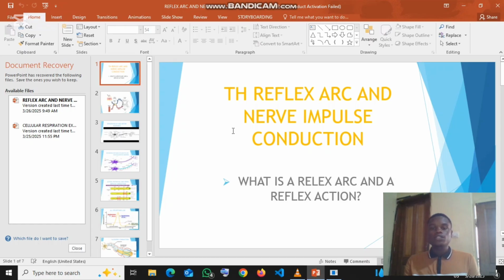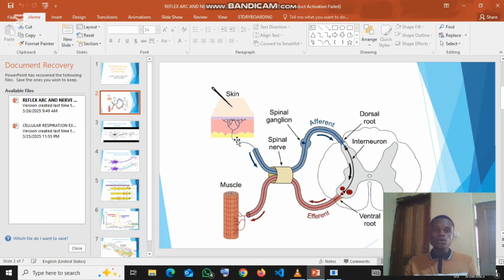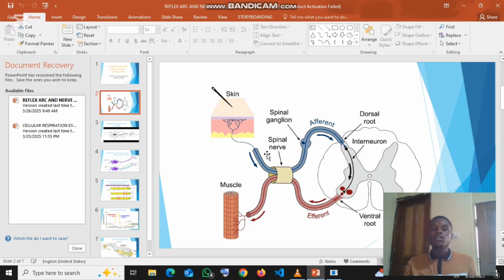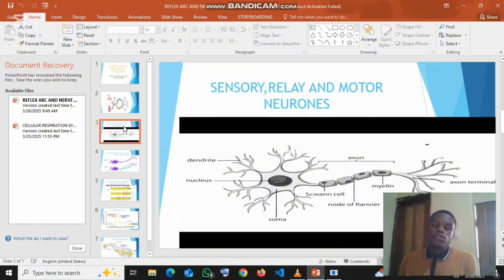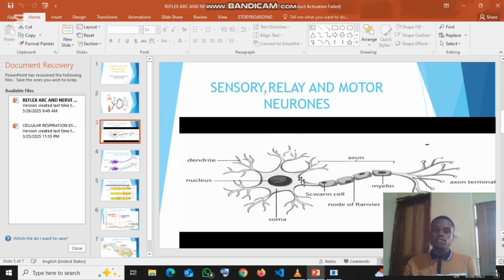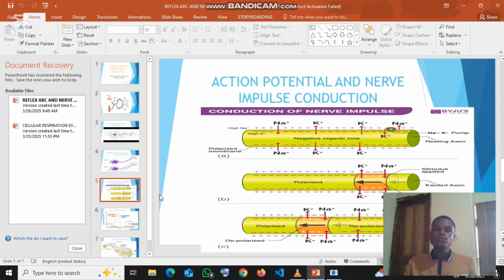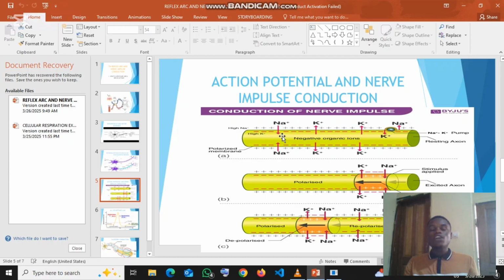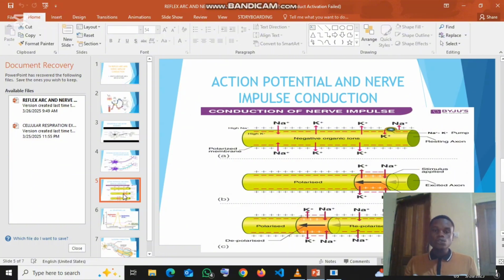Nerve Impulse Conduction and reflex arc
This video explains how a nerve Impulse is conducted through a neuron and how a reflex action passes through a reflex arc